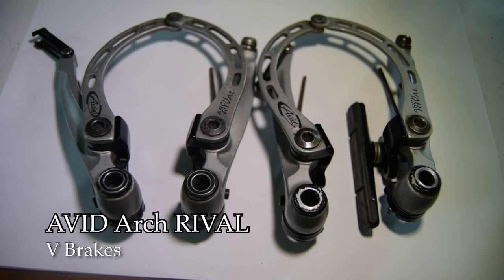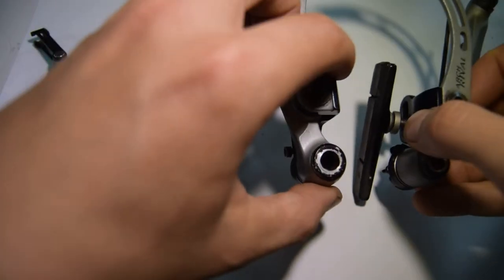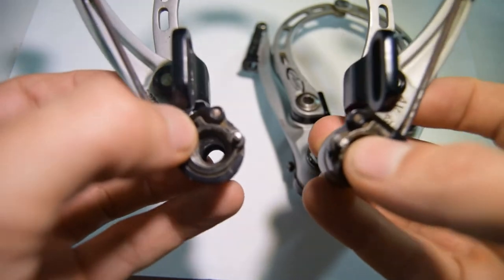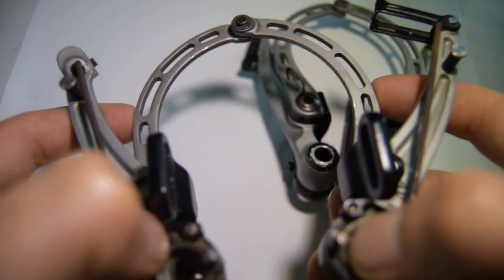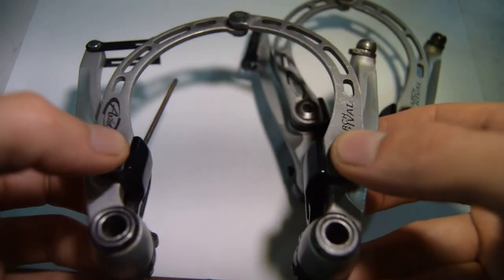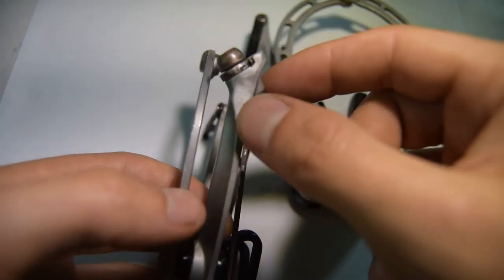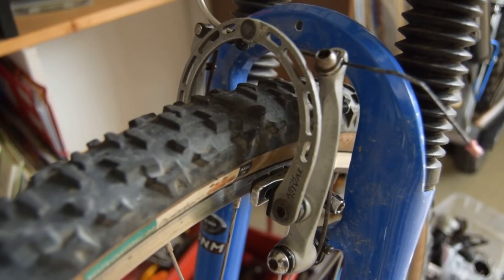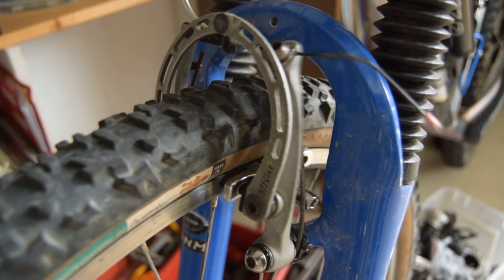AVID ARCH RIVAL V Brakes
Interested in bike parts and accessories. Especially quality made parts. Enjoy history of cycling too! This is what I like to bring to my videos and to share my slim knowledge with you.